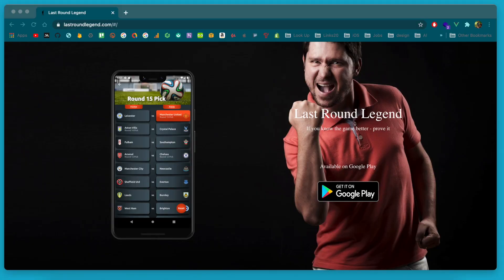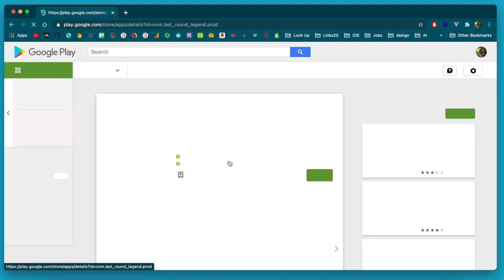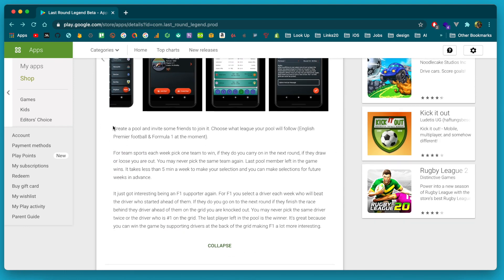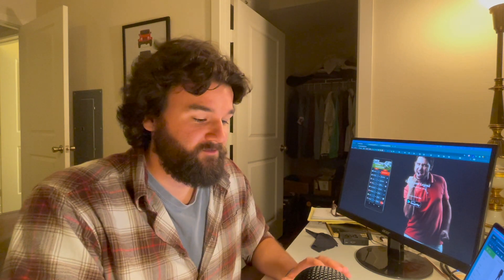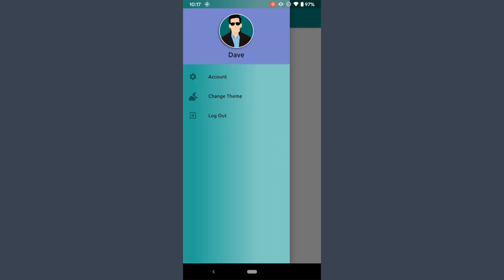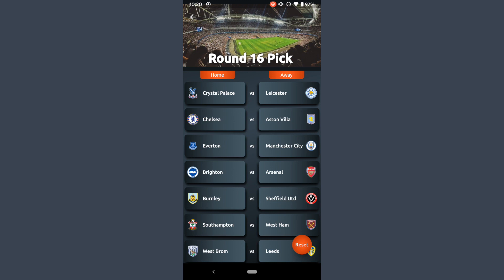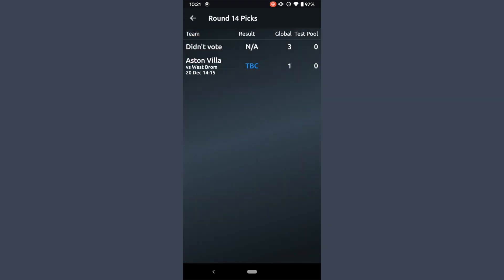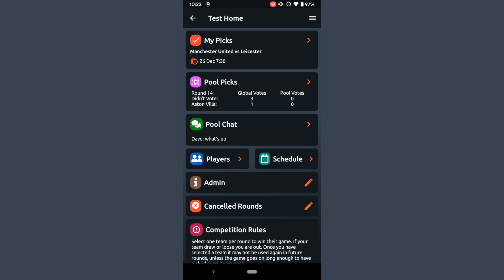📲 App Review - Last Round Legend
If you would like your app reviewed in a video fill out this form